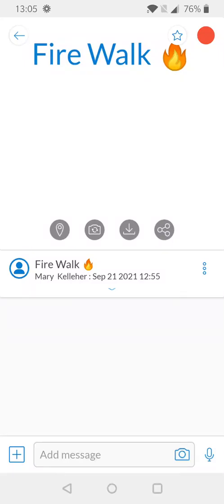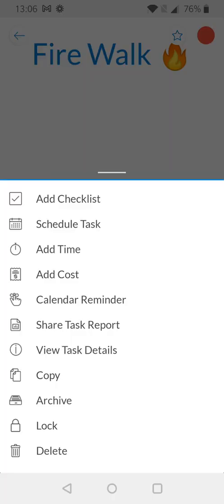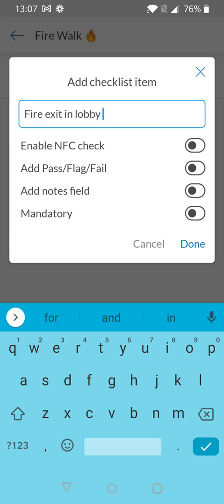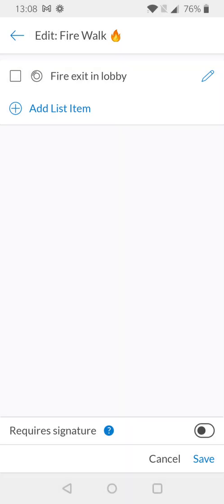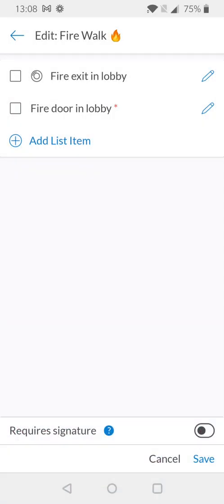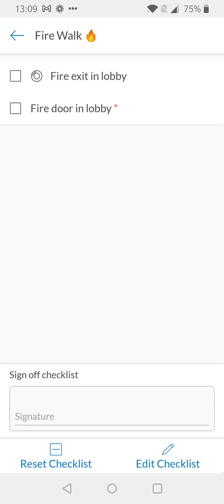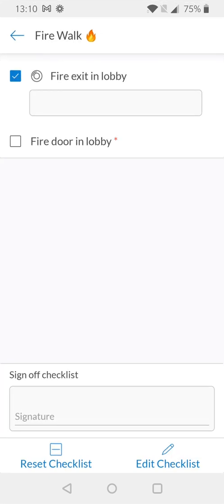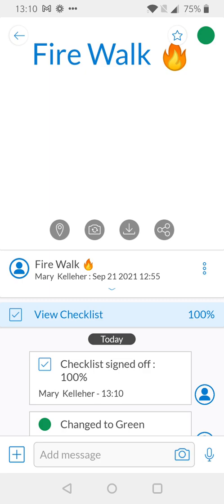Snapfix - How to Create a Checklist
In this video, we will show you how to create checklists in Snapfix. Checklists allow you to provide a list of actions that need to be taken in order for a task to be completed.
Make sure to visit our support center on snapfix.com for more helpful resources.